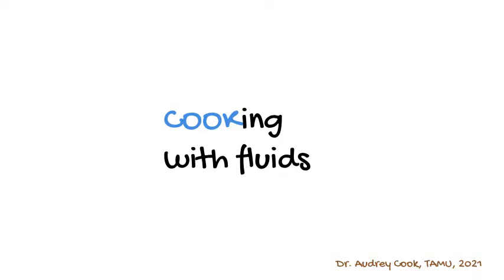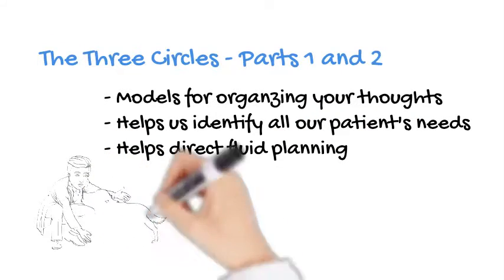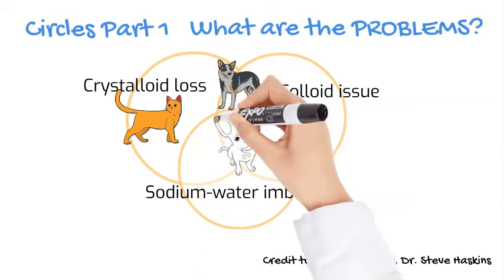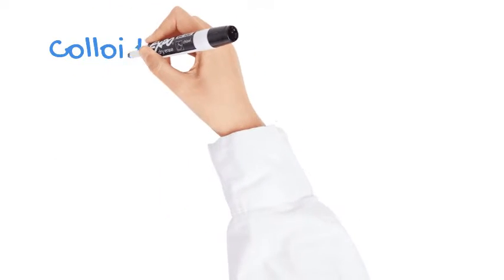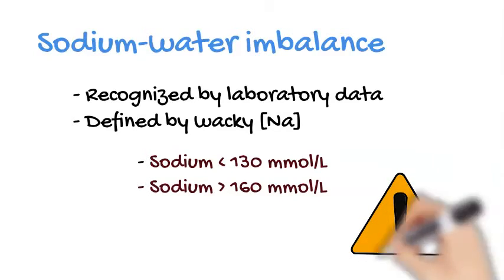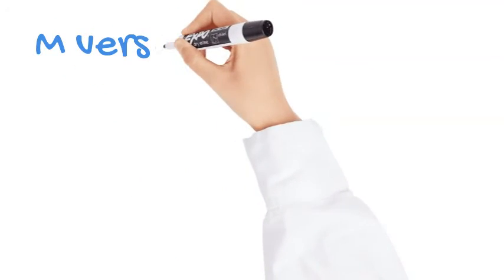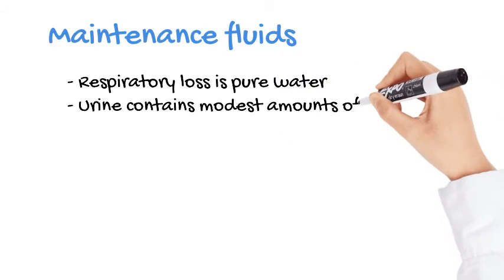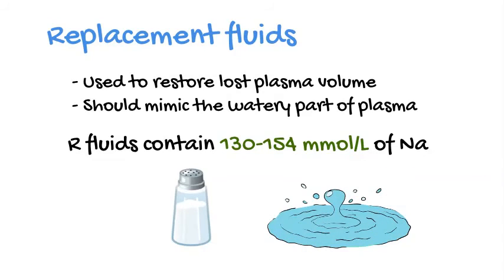Cooking with Fluids Lesson 1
The  "Big Picture" issues